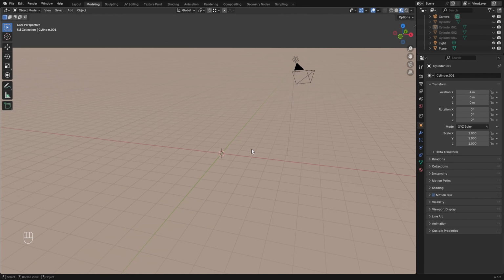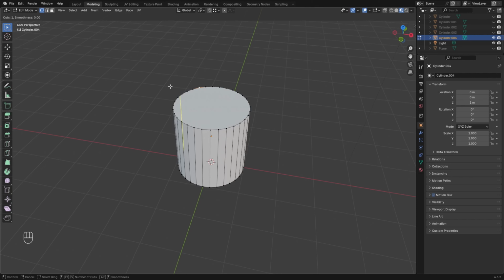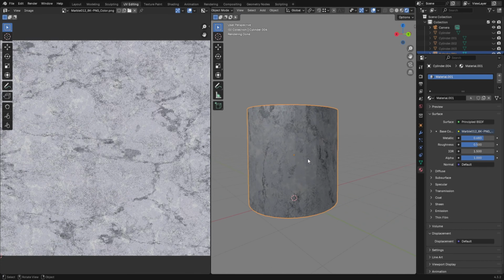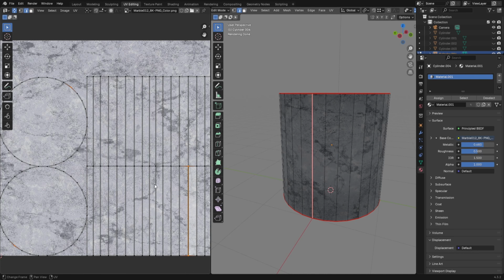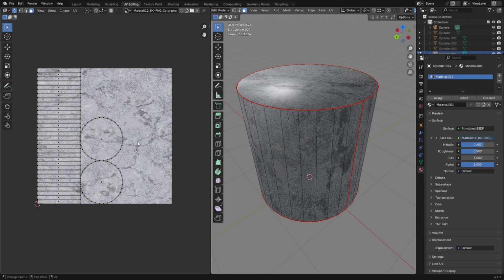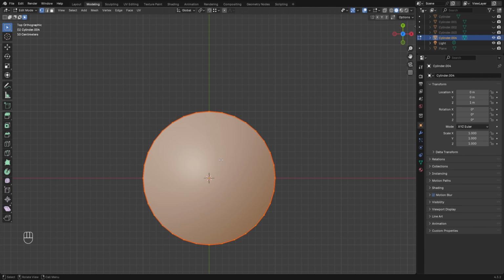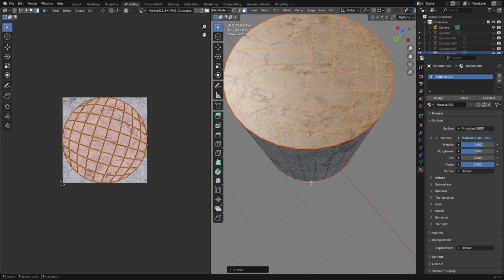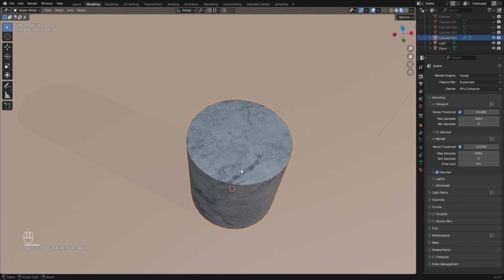Blender. UV Unwrap for beginners. Cylinder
UV unwrap Cylinder